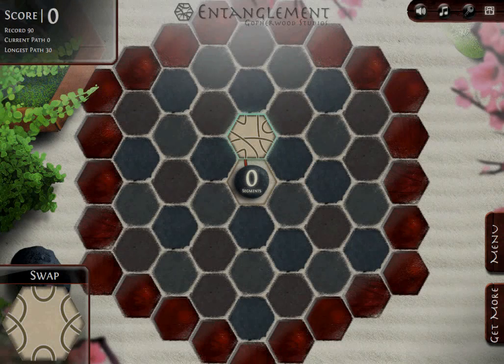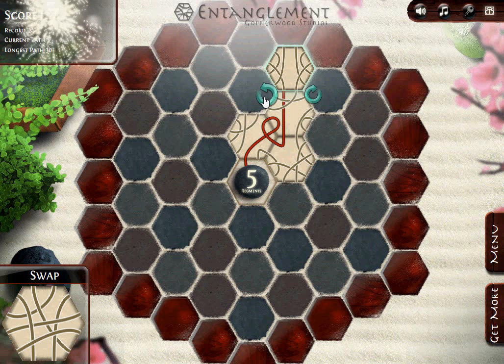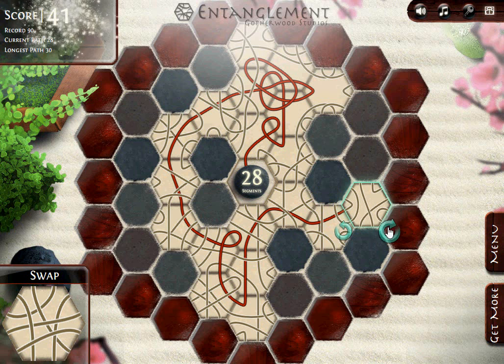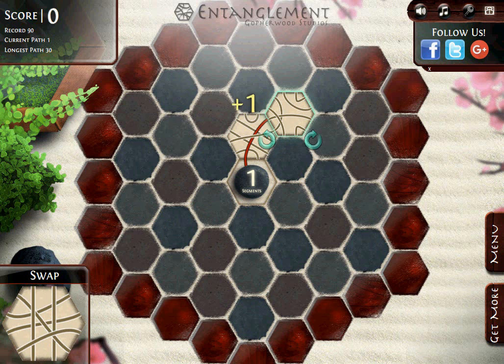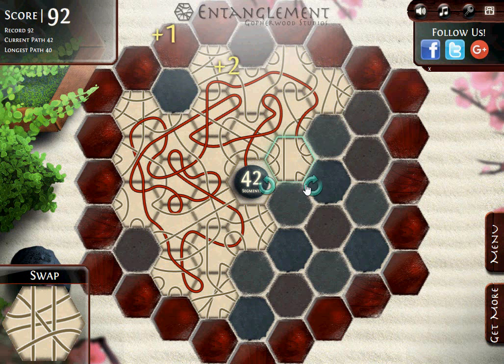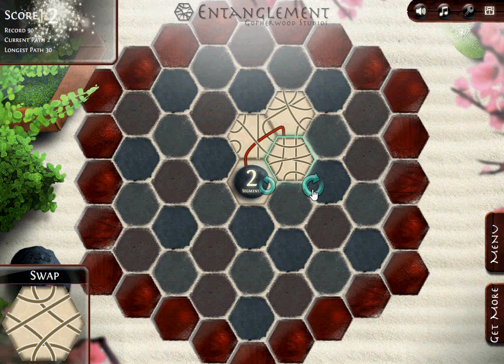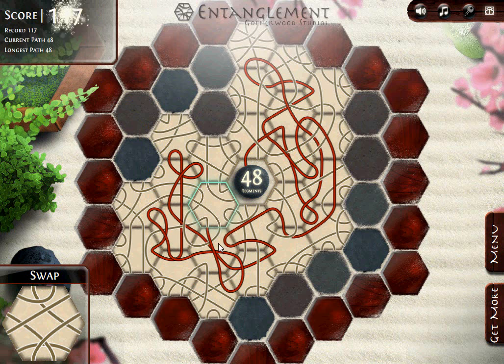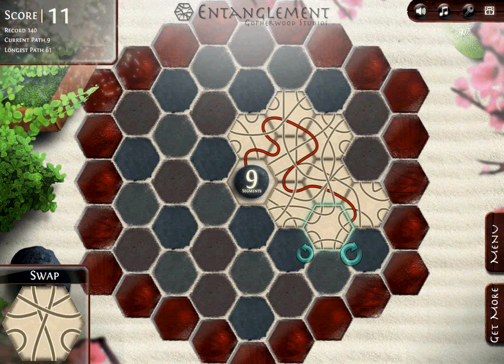Entanglement | CONNECT THE LINES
Create the longest possible path through a group of tiles in Entanglement!